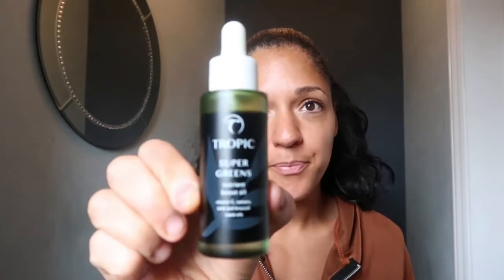Patchy Eyebrows try this NATURAL REMEDY!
❌ Stop using harmful products on your skin and try this! ✅
Products used in Video: 🌱 Super Green Nutrient Booster £42 (1 bottle will last around 3/4 months)
🧡 Brow Boss Defining Pomade (Tazman Pepper) £8

30 Day Money Back Guarantee ON ALL PRODUCTS

~ Select ‘Martine Warmann’ as you Ambassador at checkout

xx